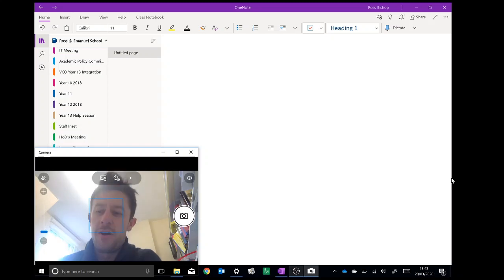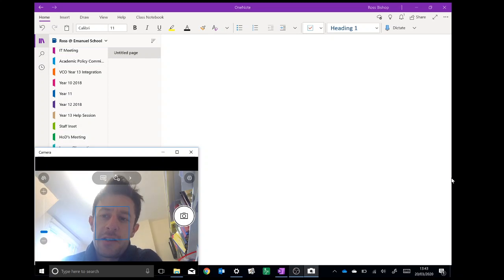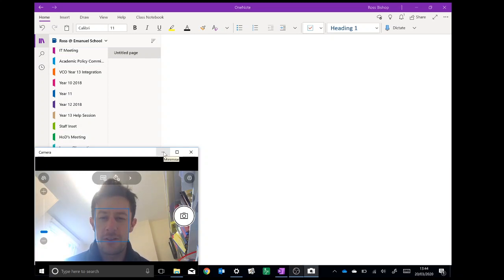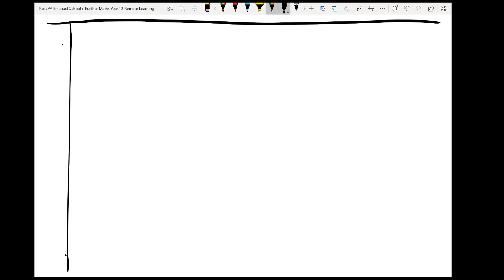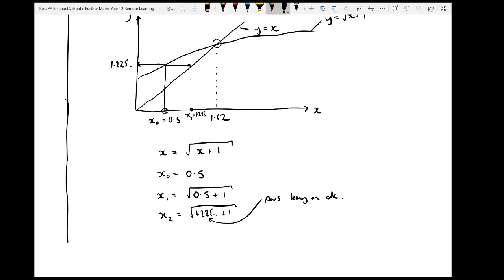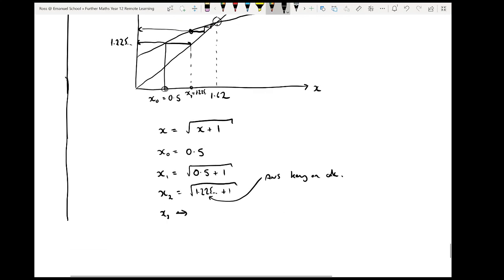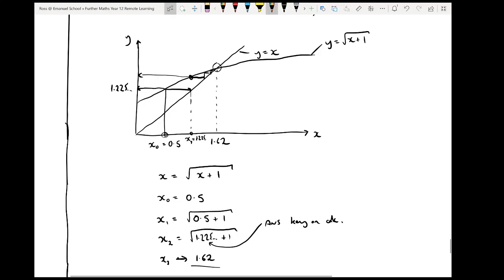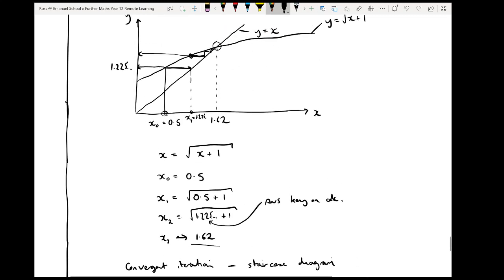Year 12 - 24th March - Iteration